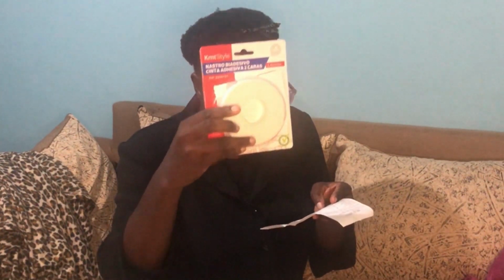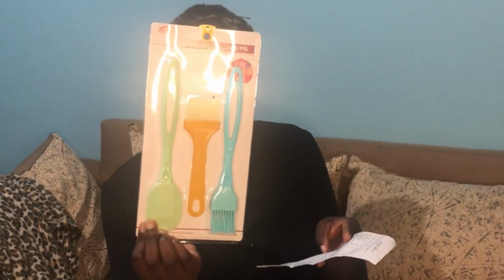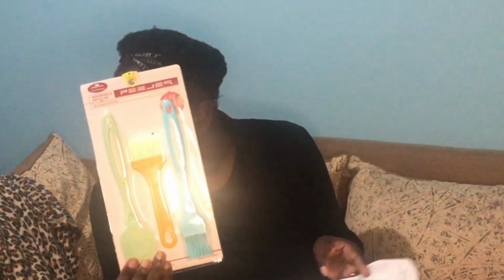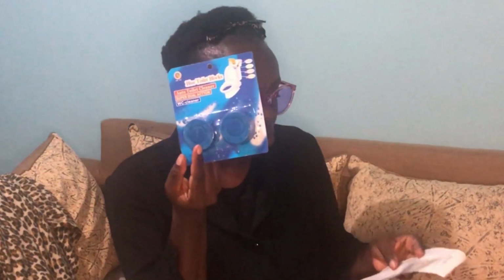INSIDE THE NEW PANDA MART AT THE GARDEN CITY MALL| A SOUTH AFRICAN RETAILER IN NAIROBI KENYA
Hello. Today I take you inside the new PANDA MART located in Nairobi at the garden city. Let's go do some window shopping and check out what's all about.